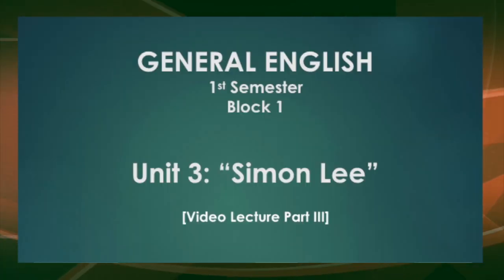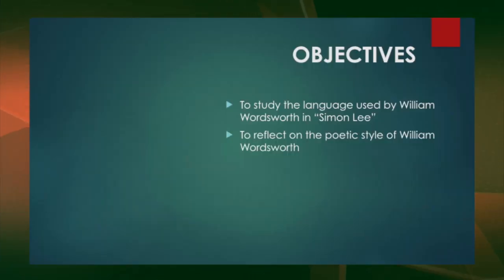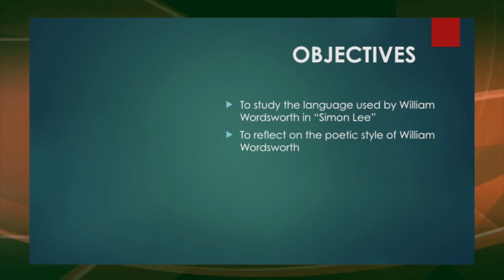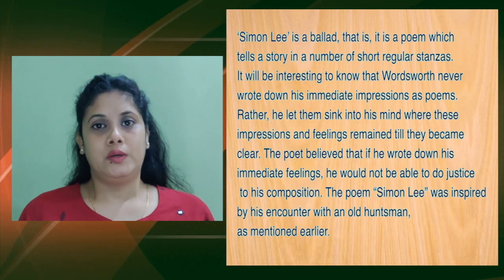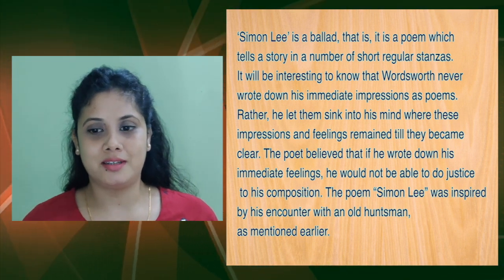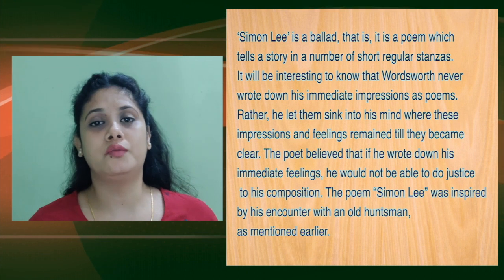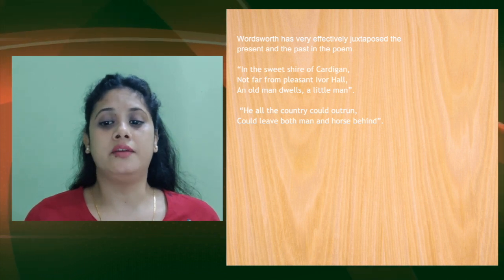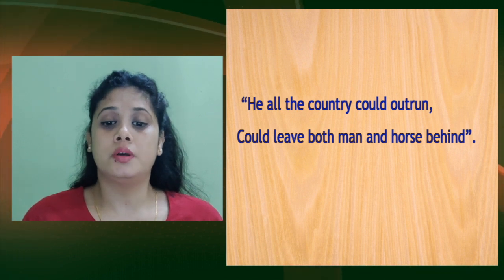Bachelor Degree, GENERAL ENGLIS,H, 1st Sem. Block-1, Unit - 3 : “Simon Lee”, Part - III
Presented by Chayanika Roy, Assistant Professor (English), Padmanath Gohainbaruah School Of Humanities, KKHSOU. Edited by : H. Mout.